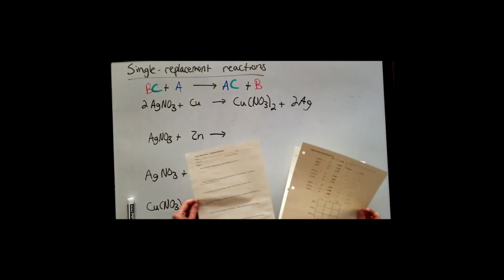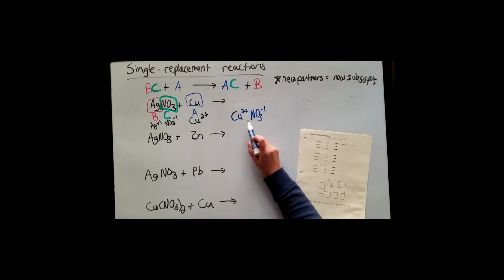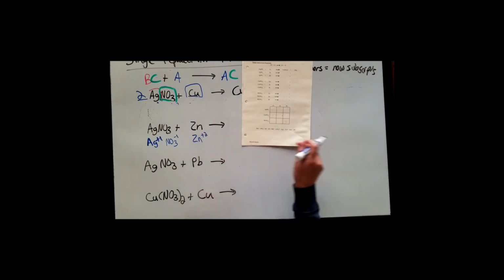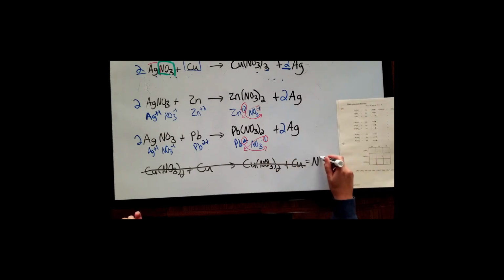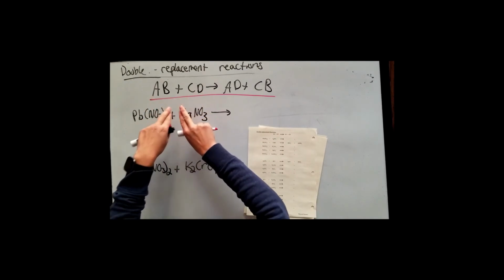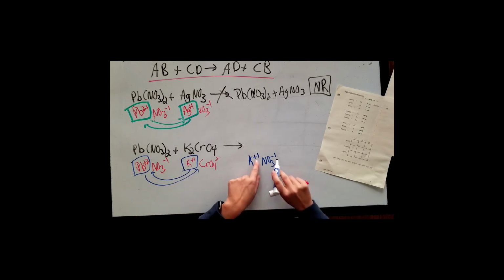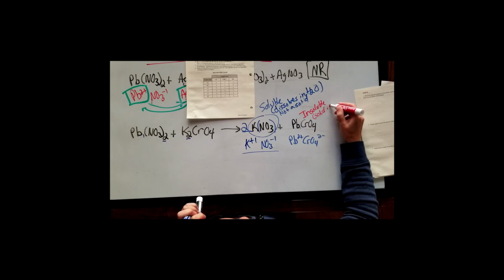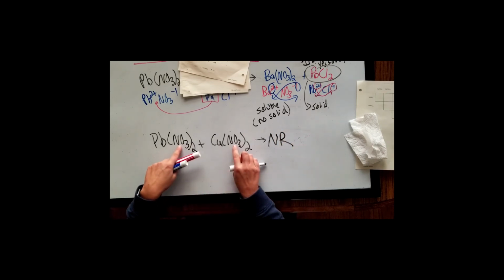PHYS 1100 lab 6 (single replacement and double replacement reactions)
How to predict products and balance equations for the single and double replacement reactions done in this experiment.